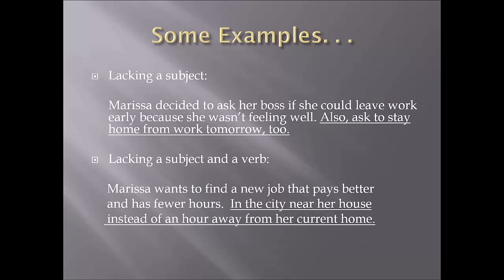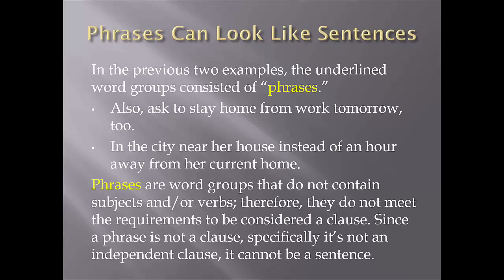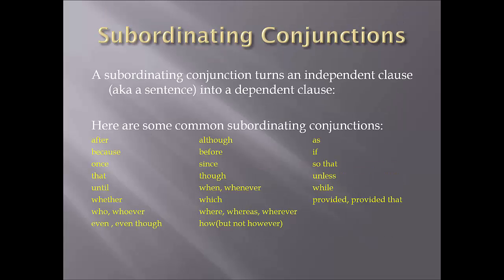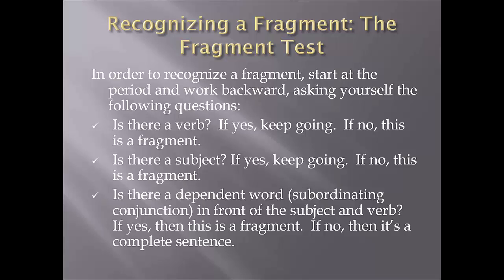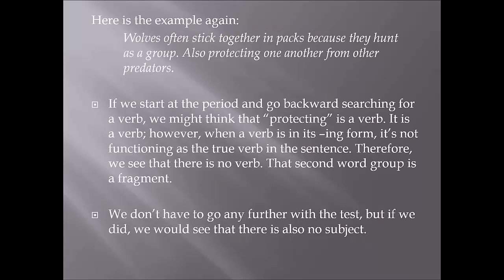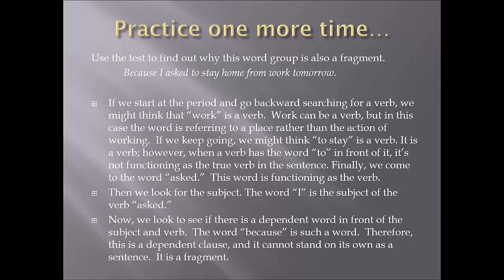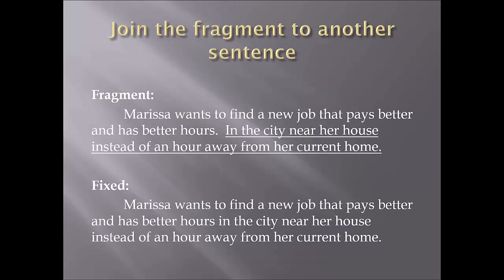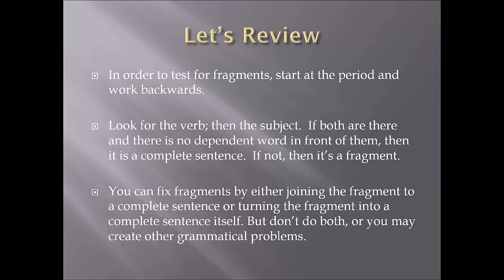Identifying and Fixing Fragments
How to make sure your sentences are complete.